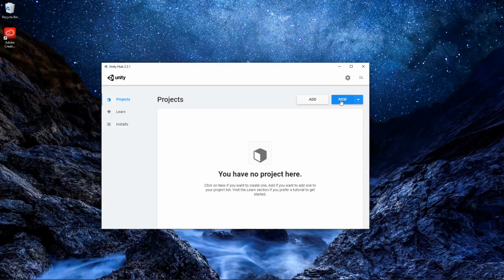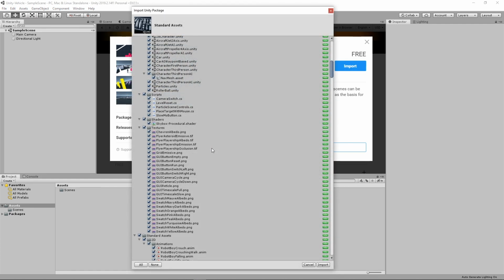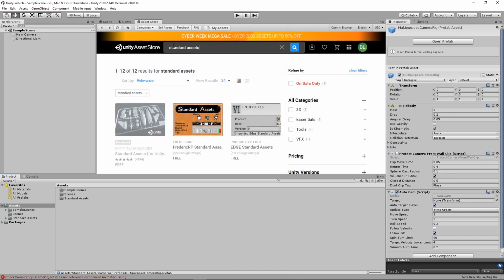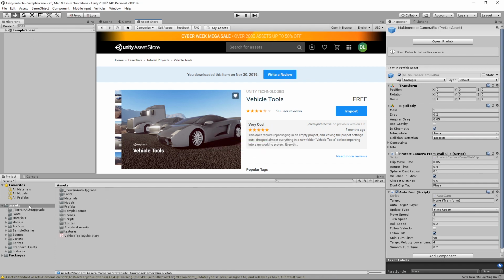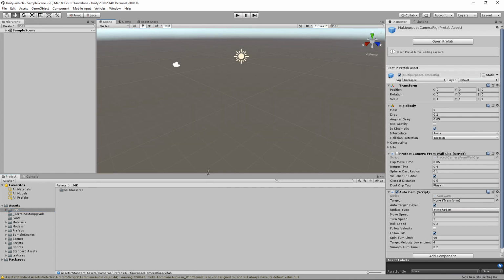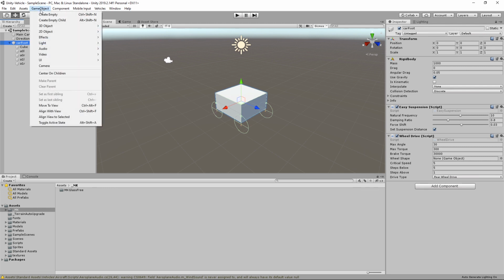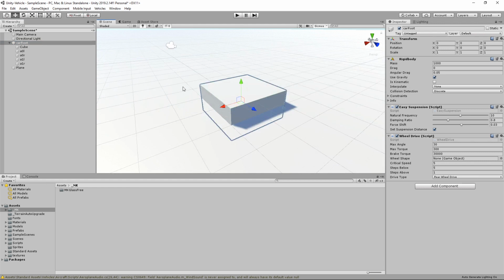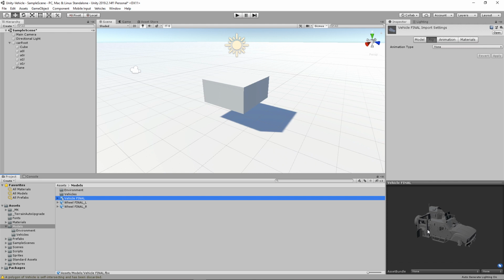#120 Importing Assets into Unity